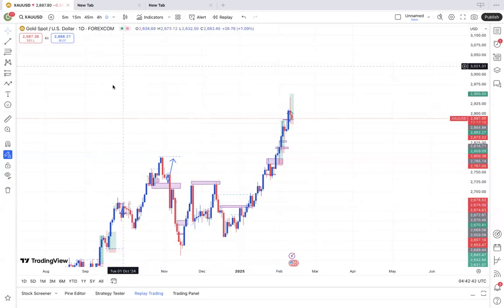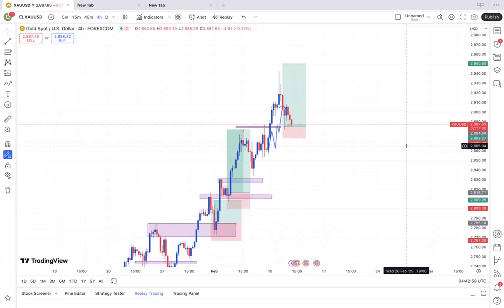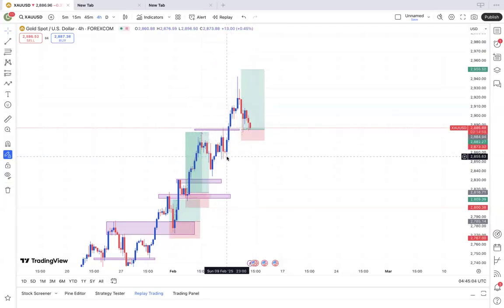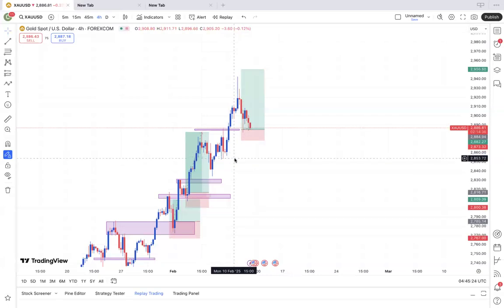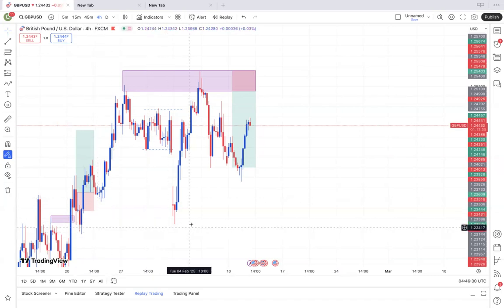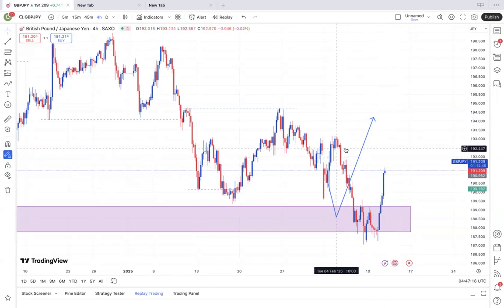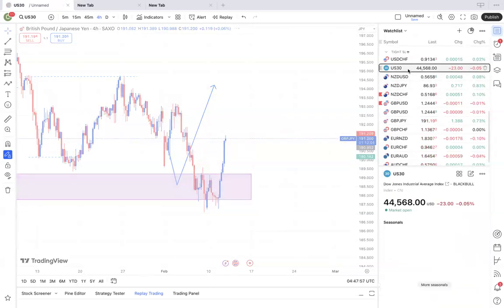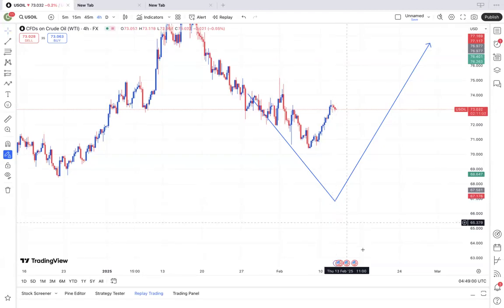HOW TO TRADE XAUUSD TODAY FOR PROFIT DURING THIS CHALLENGE | DAY 8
Join us every day to learn about the forex market and our weekly outlook and how you can stay profitable.